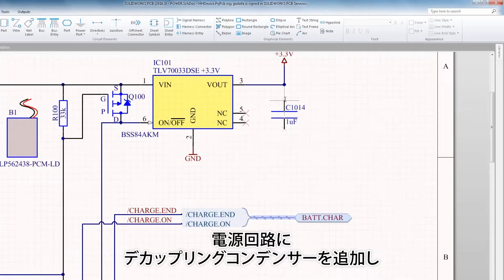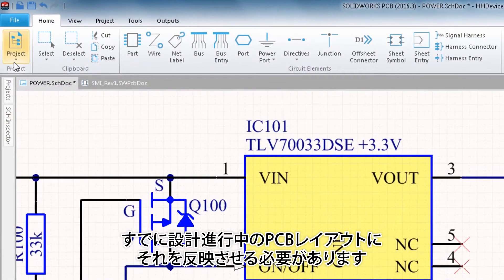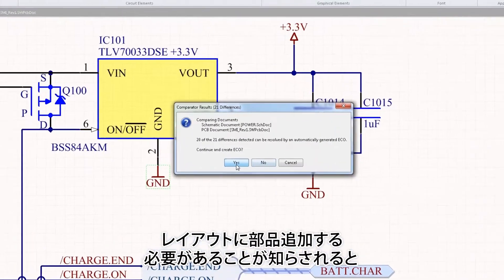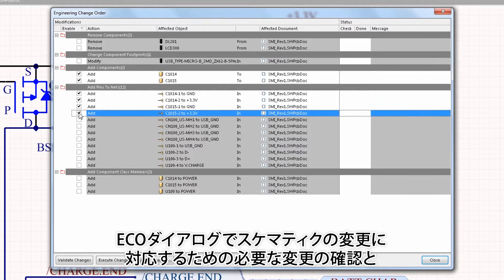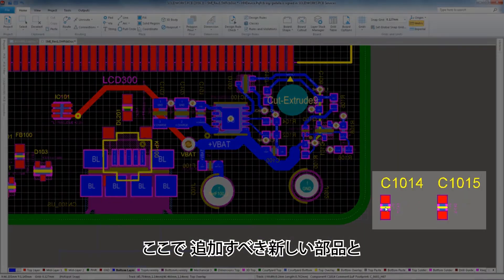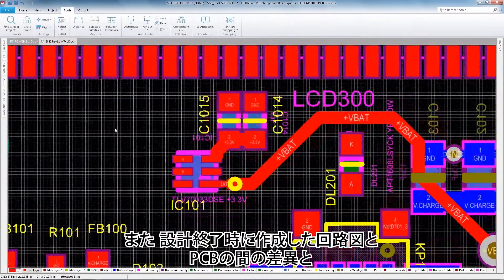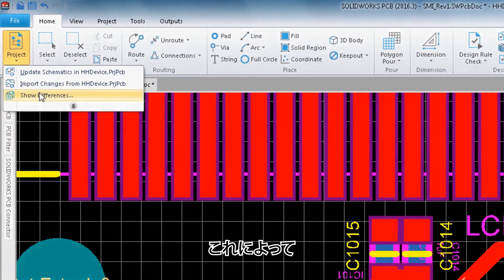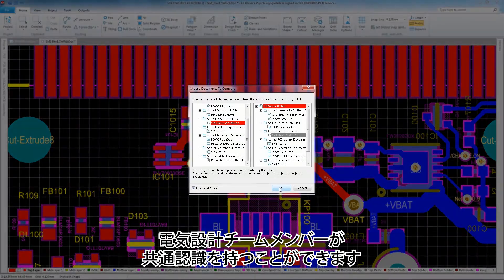SOLIDWORKS PCBの中で完結する回路設計・プリント基板設計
PCB設計に必要なツールをすべて備えたSOLIDWORKS PCBの統合環境で回路図と基板設計の間で手間をかけずに同期が保たれることをご説明します。